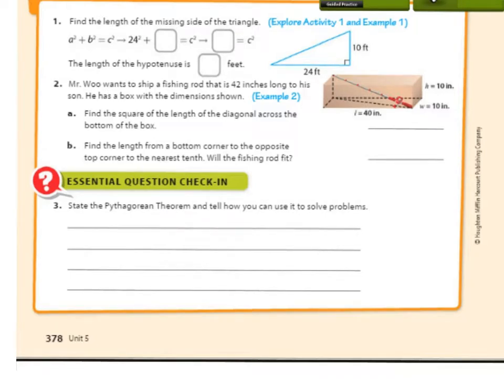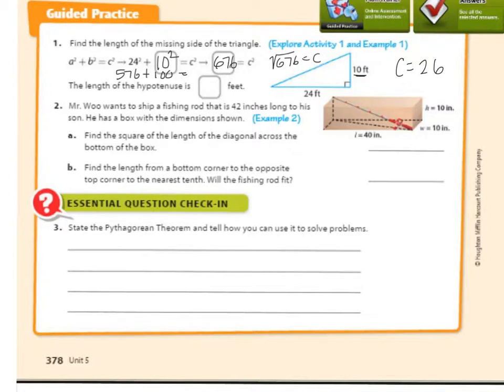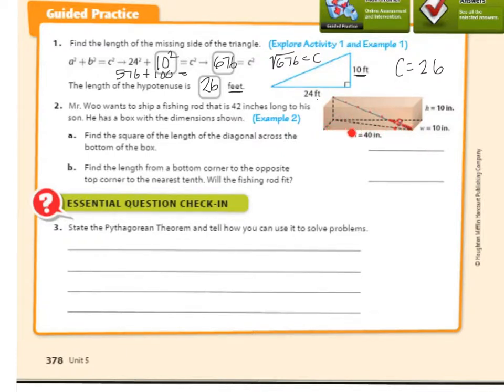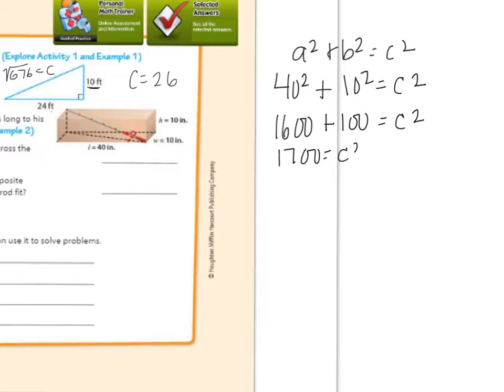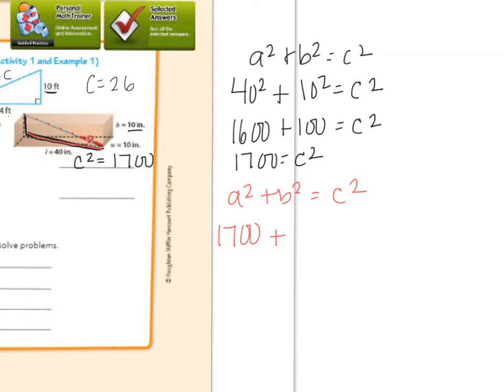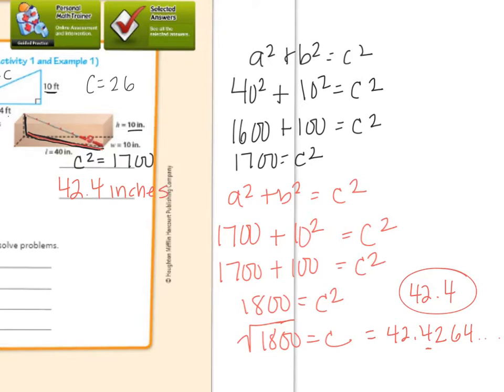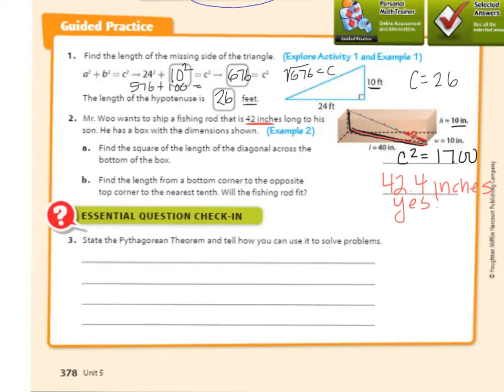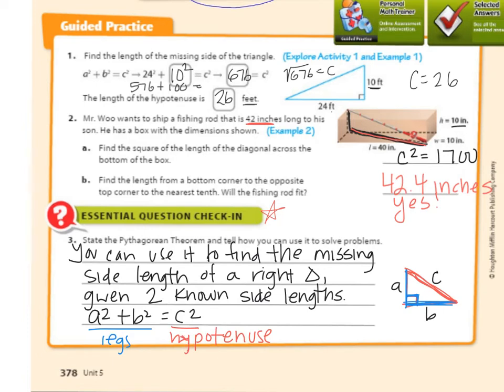Lesson 12 1 Guided Practice